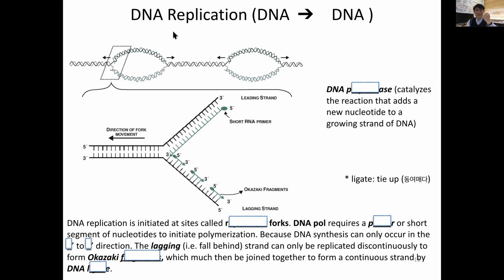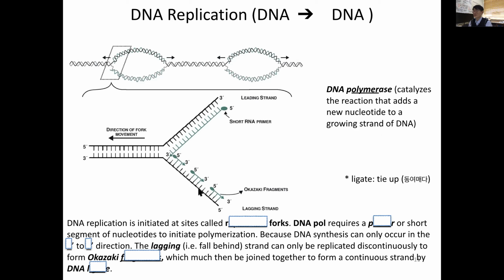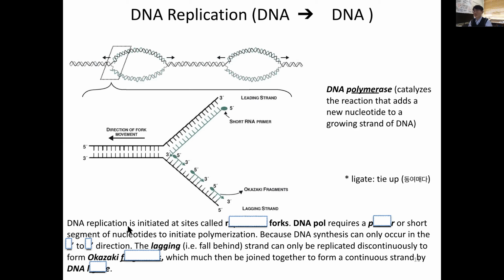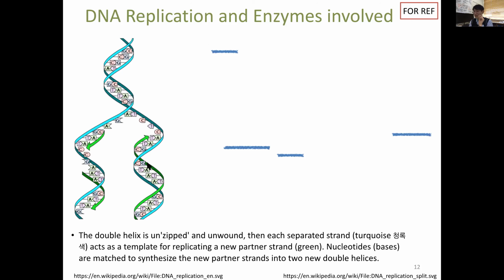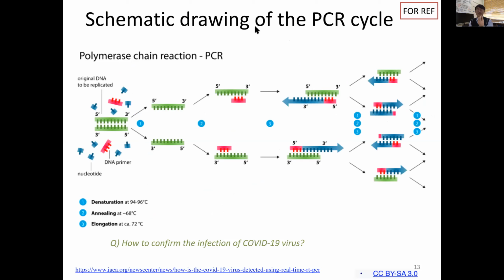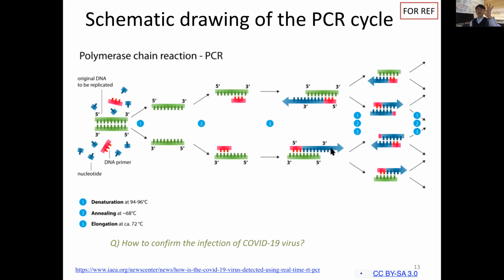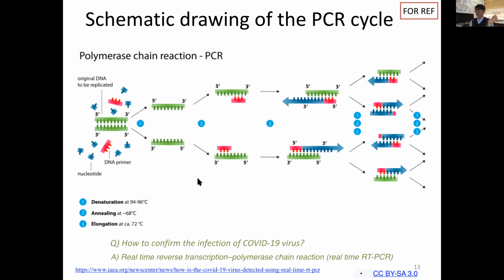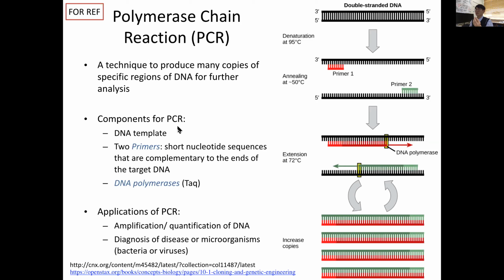3_6 Molecular principles: DNA replication & PCR